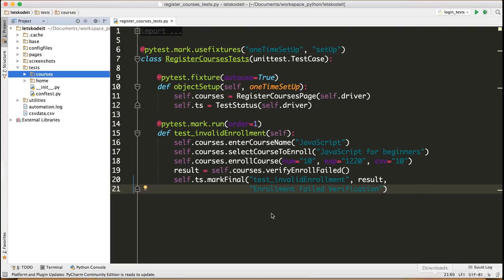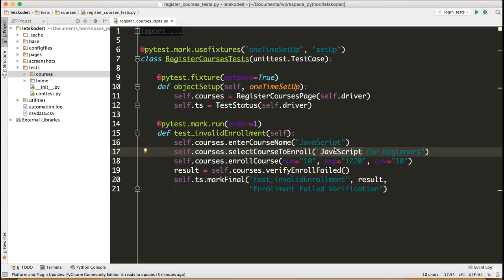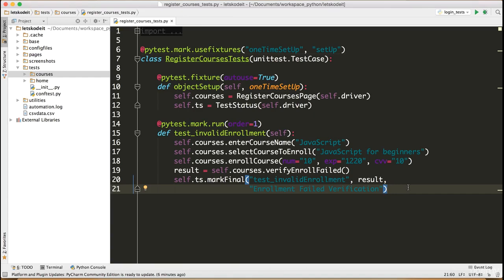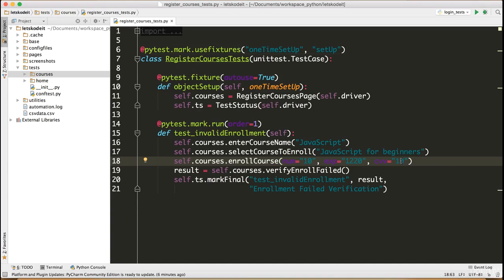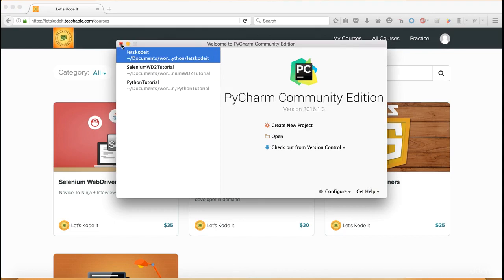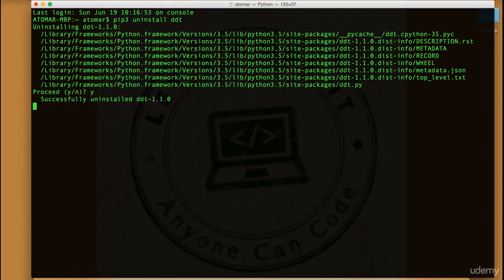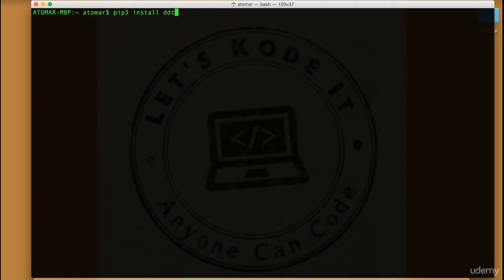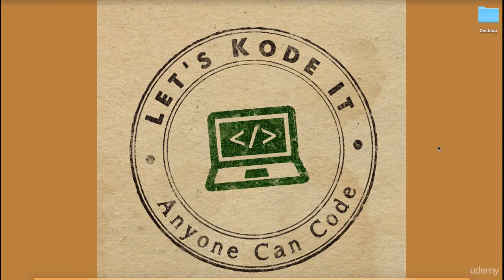1 Data Driven Testing | Setup And Configuration